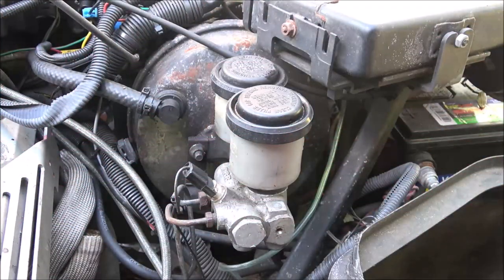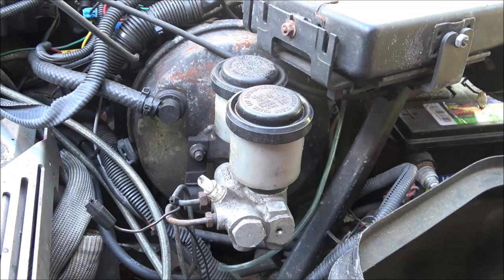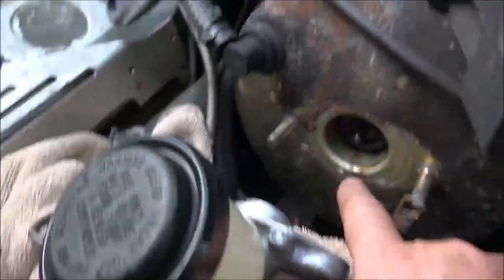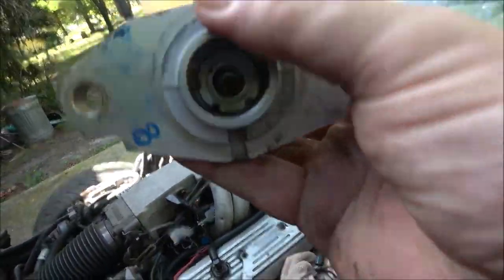Master Cylinder Replacement 1990 Corvette C4 FAIL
I'll update you as soon as I hear from the seller.